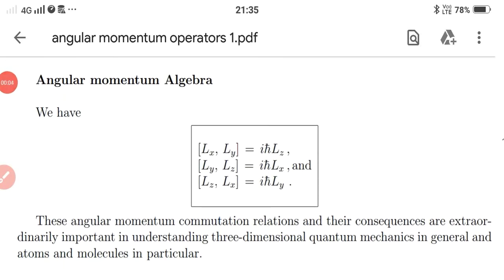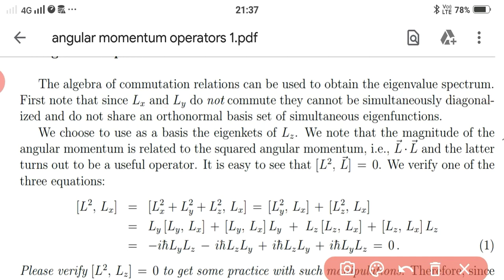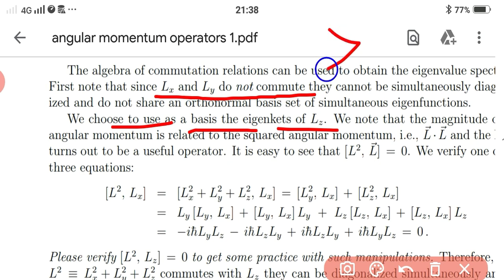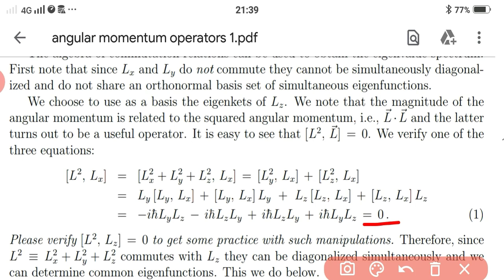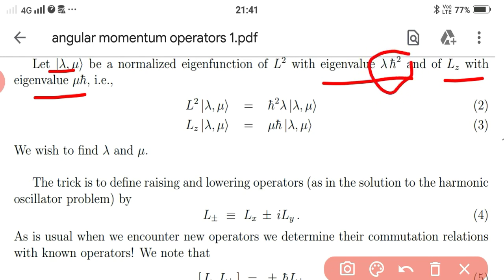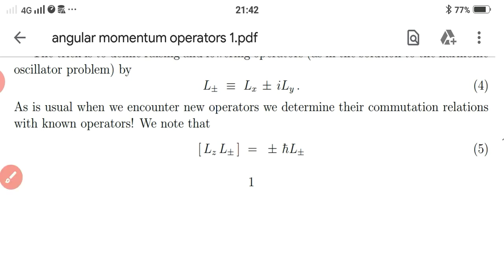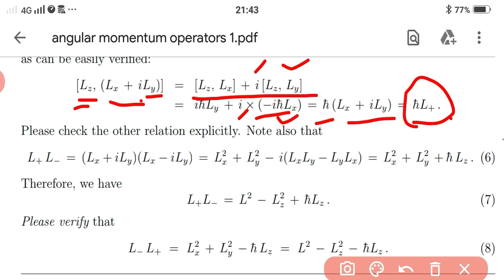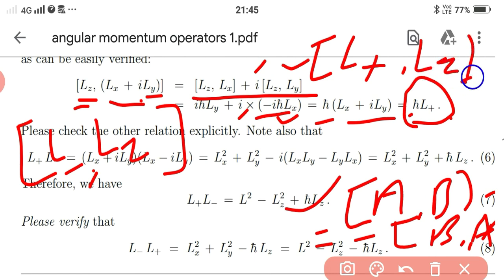Commutator,Angular momentum operators,commutation relation with angular momentum operator,numerical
this video is very useful for all the students who preparing for M.Sc.physics entrance exam OR any other net Gate physics entrance exam.